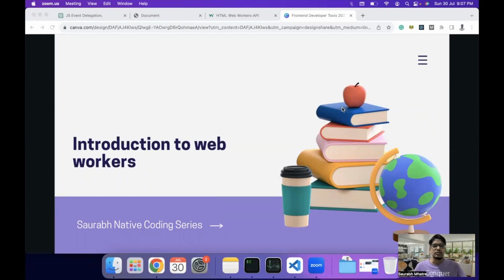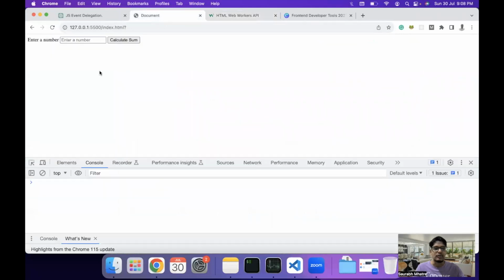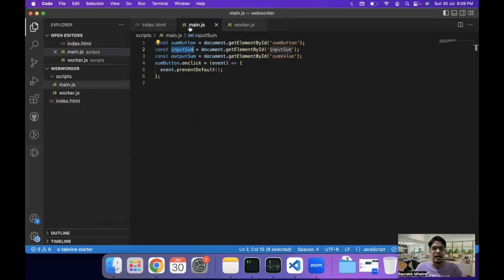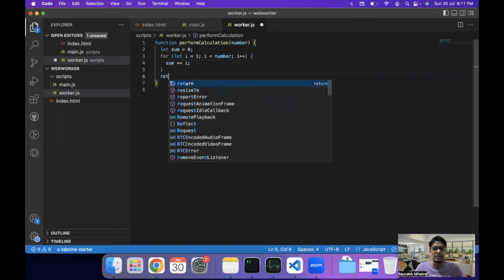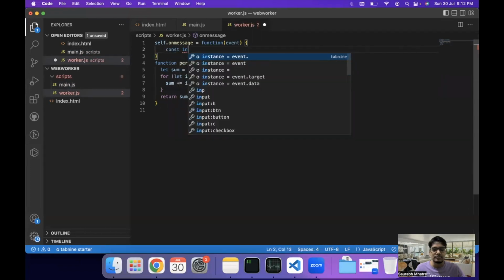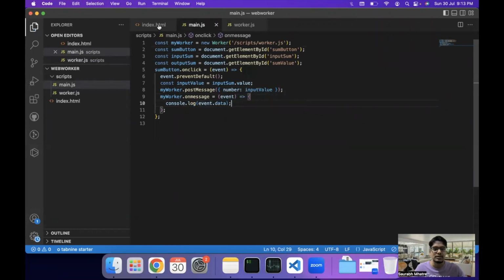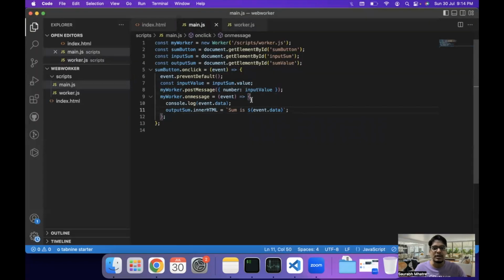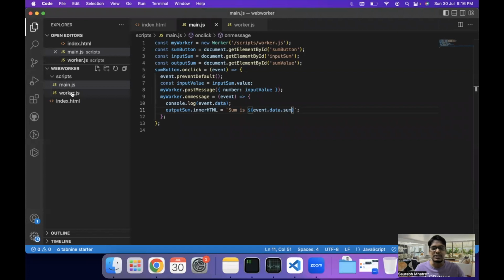Introduction to WebWorkers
🔗 Connect 🔗